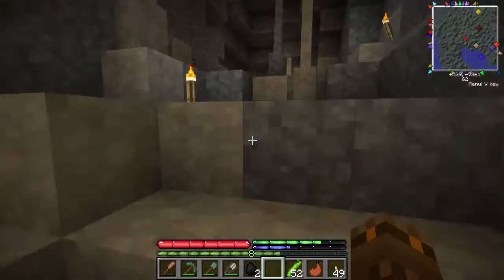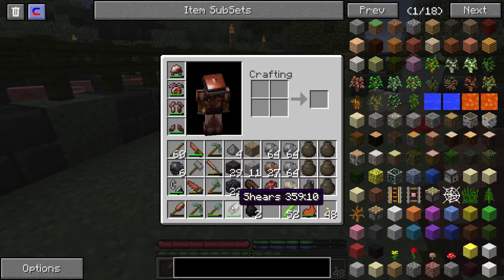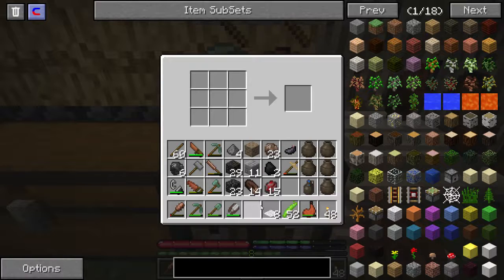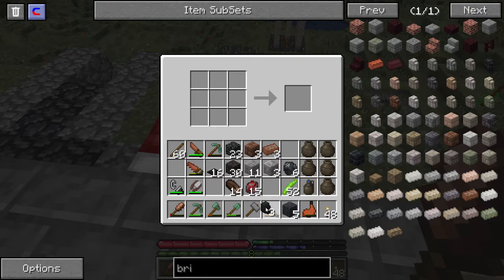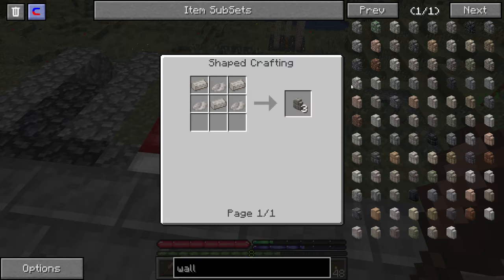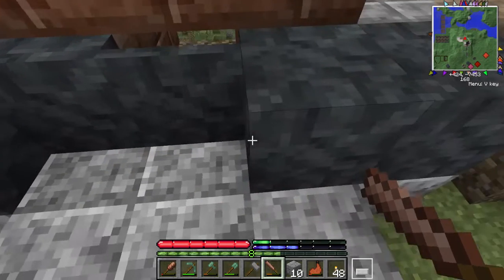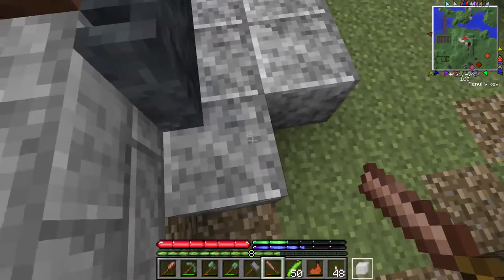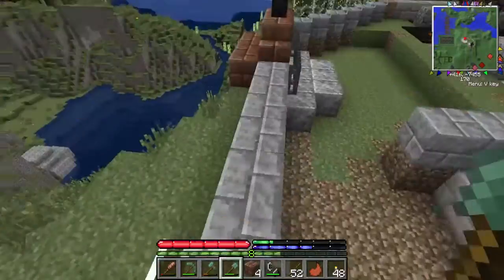TerraFirmaCraft B77: 48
Live Stream: Twitch.tv/DeviantGamerTV

Hope you enjoy this lets play of TerraFirmaCraft. Below is the list of mods used during this modded lets play of Minecraft.

Mods:
TerraFirmaCraft: Version 77
Leather Water Sac
MultiMine
ReiMinimap
Inventory Tweaks
NEI
OptiFine

Outtro song: Noisestorm - Breakdown